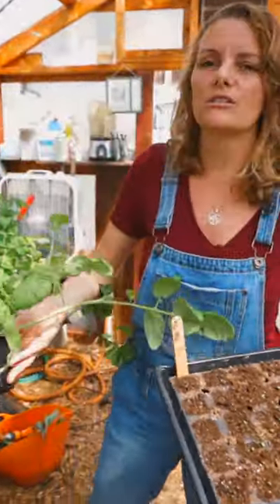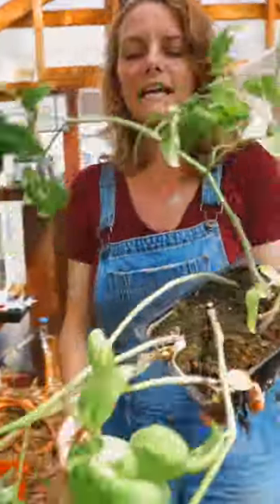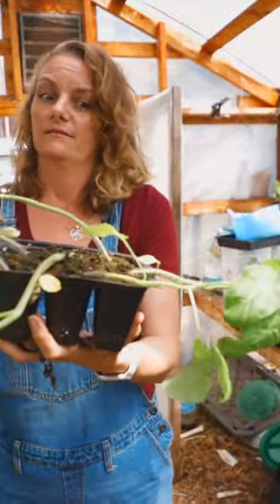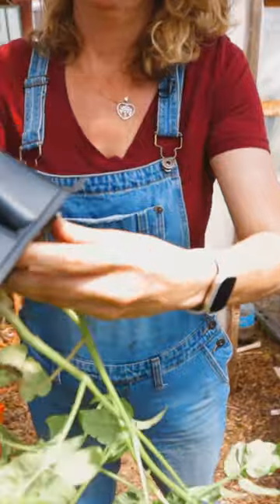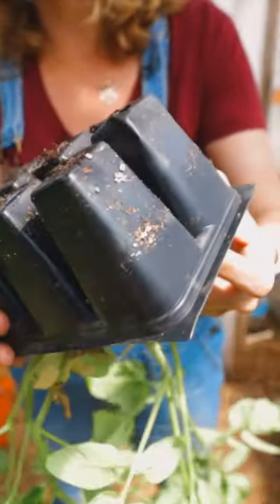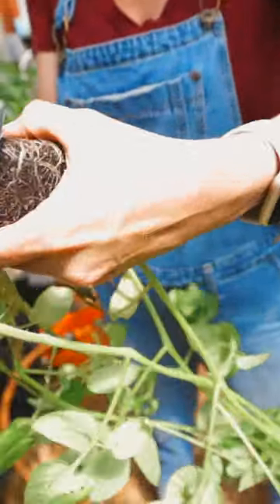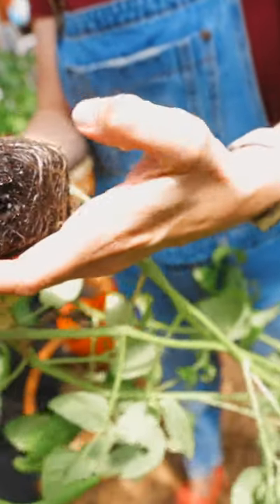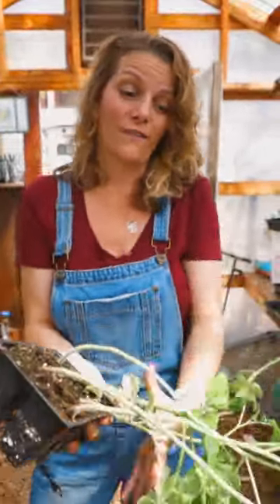What NOT to do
These were some of my first tomatoes to get started this year, and it's not going so great.

I started them a little too earlier. Now, they're super leggy and just a few days away from being rootbound. I need to plant these out ASAP!

In the long run, these plants will probably be just fine. I'll give them some support and baby them a bit.

That's why it's so helpful to plant, pot up, and transplant at the right time, though!